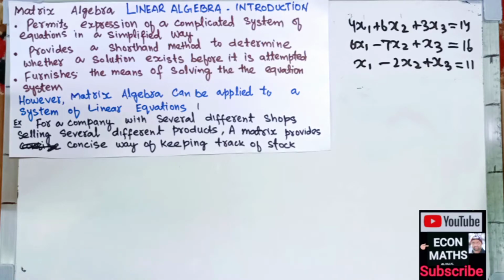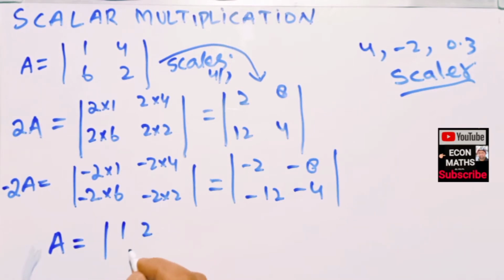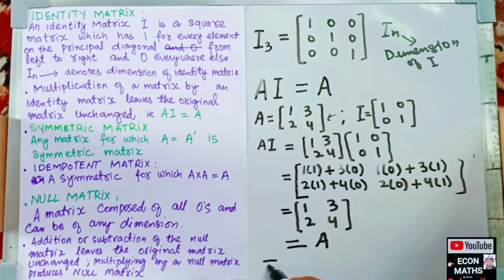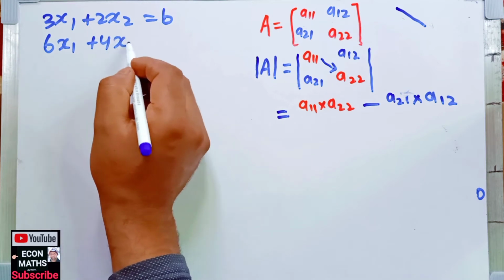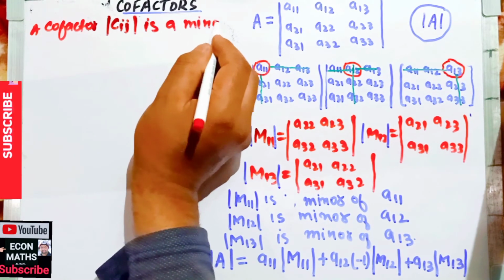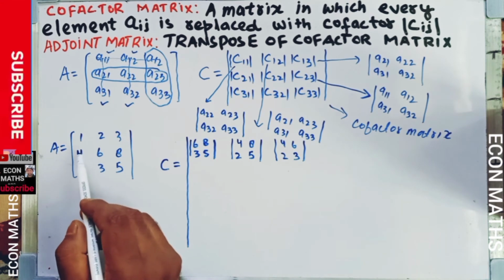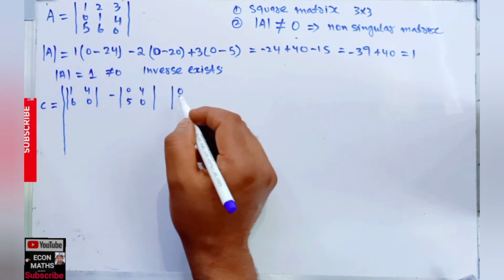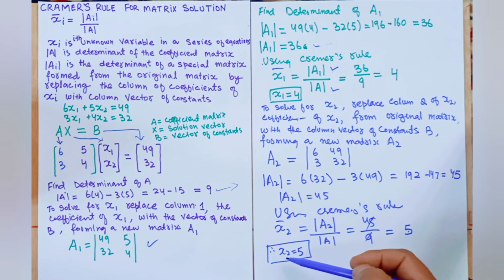linear algebra in one video Full course.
Matrix Algebra or Linear Algebra:
This is Summary video on Matrix Algebra
Linear algebra helps  expression of a complicated system of equations in a simplified
way . It also provides a shorthand method to determine whether a solution exists before it is attempted. And , lastly , it furnishes the means of solving the equation system.
But!
 Linear algebra however, can be applied
only to systems of linear equations.

 Since many economic relationships can be approximated by linear
equations and others can be converted to linear relationships using logarithms  this limitation can in part be easily averted

Matrix Algebra permits to express system of LINEAR EQUATIONS in Matrix form.
LINEAR EQUATIONS : an equation between two variables that gives a straight line when plotted on a graph.

Matrix : Definitions and terms

a matrix (plural matrices) is a rectangular table of numbers or, more generally, a table consisting of abstract quantities that can be added and multiplied. Matrices are used to describe linear equations, keep track of the coefficients of linear transformations and to record data that depend on two parameters. Matrices can be added, multiplied, and decomposed in various ways, making them a key concept in linear algebra and matrix theory.

Definitions and notations

The horizontal lines in a matrix are called rows and the vertical lines are called columns. A matrix with m rows and n columns is called an m-by-n matrix (written m×n) and m and n are called its dimensions. The dimensions of a matrix are always given with the number of rows first, then the number of columns.

An identity matrix I is a square matrix which has 1 for every element on the principal diagonal
from left to right and O everywhere else.  I Video it is explained with an example

 The identity matrix is similar to the number 1 in algebra since
multiplication of a matrix by an identity matrix leaves the original matrix unchanged (that is
AI = IA = A).

Multiplication of an identity matrix by itself leaves the identity matrix unchanged:

SYMMETRIC MATRIX: Any matrix for which A = A' is a symmetric matrix.

IDEMPOTENT MATRIX:
 A symmetric matrix for which
AXA =A is an idempotent matrix. The identity matrix is symmetric and idempotent.
NULL MATRIX:

A null matrix is composed of all zeros and can be of any dimension; it is not necessarily square.
Addition or subtraction of the null matrix leaves the original matrix unchanged;
 multiplication by a
null matrix produces a null Matrix

Expression of a system of linear equations in matrix form:
Matrix algebra permits
 the concise expression of a system of linear equation

Matrix form is given by
AX=B
A is the coefficient Matrix
 X is a solution vector and
 B is the vector of constant terms

 X and B will always be always column vector

COFACTOR MATRIX: A cofactor matrix is a matrix in which every element aj is replaced with its cofactor |Cij|.

ADJOINT MATRIX
An adjoint matrix is the transpose of a cofactor matrix.

these concepts has been  explained  with an example in this video

Determinants and non singularity:

the determinant of  2by2 Matrix called a second-order determinant is derived by taking the product of the two elements on the principal diagonal and subtracting from it the product of the two elements off the principal diagonal.
the determinant is a single number or scalar and is found only for square matrices.

if the determinant of a matrix is equal to zero the determinant is there to vanish and the Matrix is termed as singular.

a singular Matrix is at one in which dear existence linear dependence between at least two two rows or columns

if a linear dependence exists in a system of equations,  the system as a whole will have an infinite number of possible solutions making a unique solution impossible..

An inverse matrix A, which can be found only for a square, nonsingular matrix A, is a unique
matrix satistying the relationship shown in the video
Also the process of finding inverse has been shown quite simply